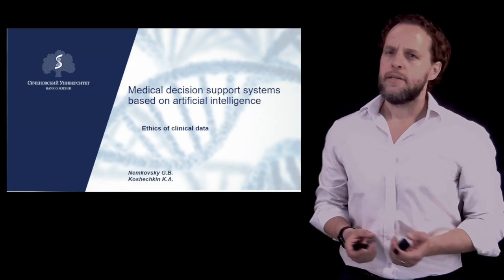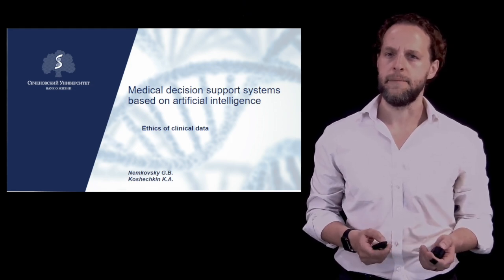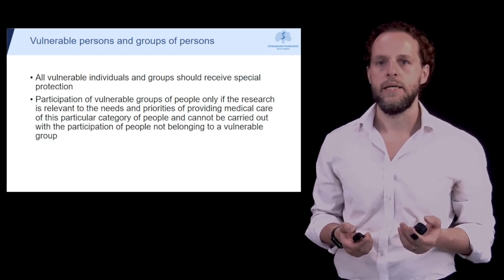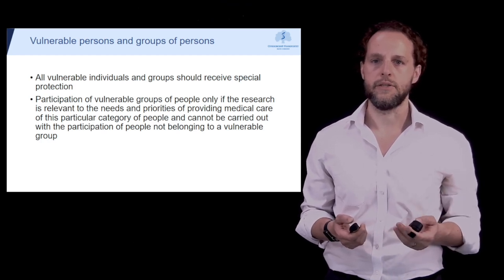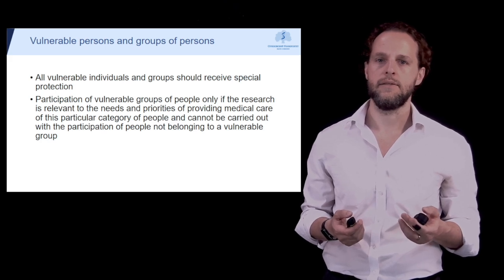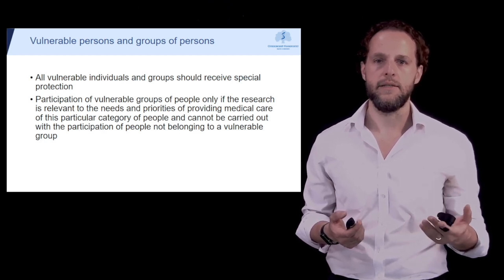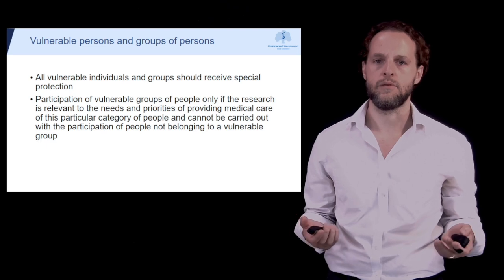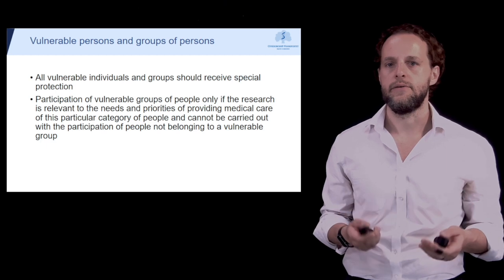K.Koshechkin. Ethics of clinical data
Understand the difference between research and clinical practice
Explore historical aspects of research ethics
Understand basic ethical concepts
Understand the principles of research ethics outlined in the Declaration of Helsinki